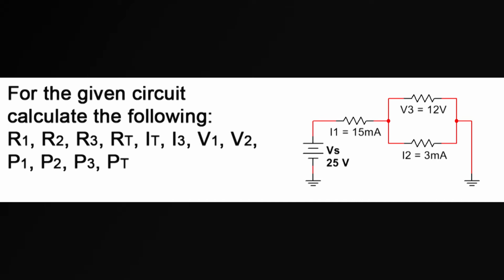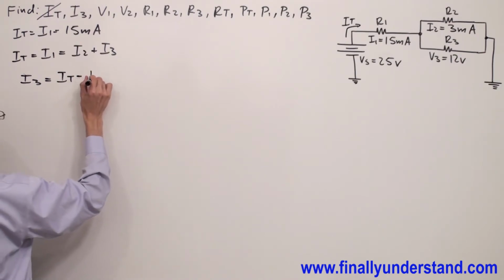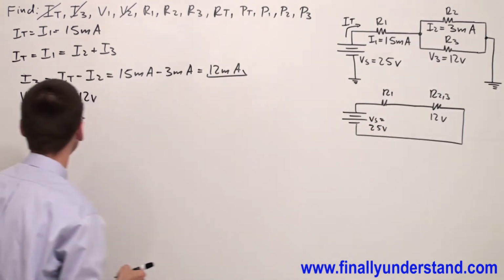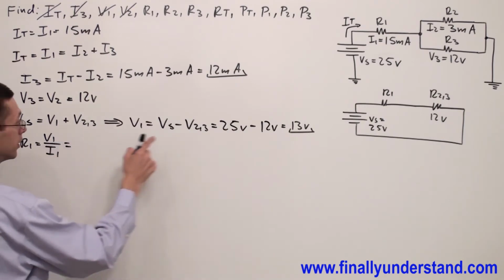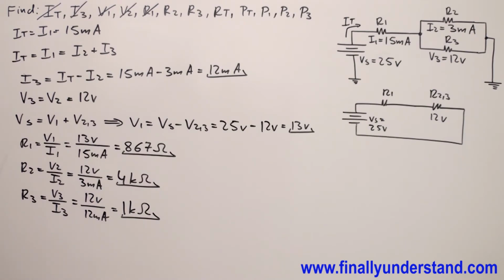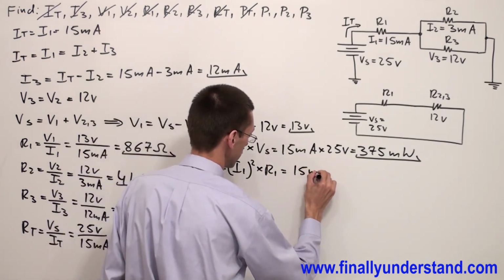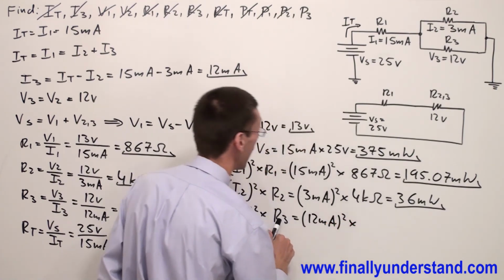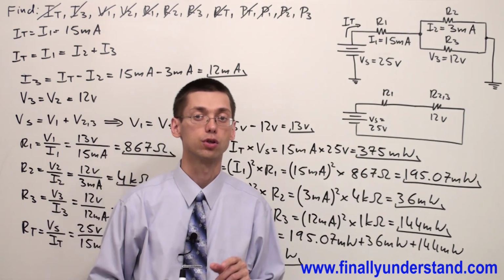How to Solve Combination Circuits Step by Step | Ohm’s Law Made Simple 02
Learn how to solve a Combination Circuit step by step! In this video, we calculate resistance, current, voltage, and power for a given circuit using Ohm’s Law and circuit analysis techniques. Whether you’re a student, hobbyist, or preparing for exams, this tutorial will help you understand how to break down series–parallel circuits and find the right values with ease.

👉 Topics covered:
How to calculate total resistance in combination circuits
Determining current flow in each branch
Calculating voltage drops across resistors
Finding power consumption

This is a must-watch for anyone learning basic electricity, physics, or electrical engineering!